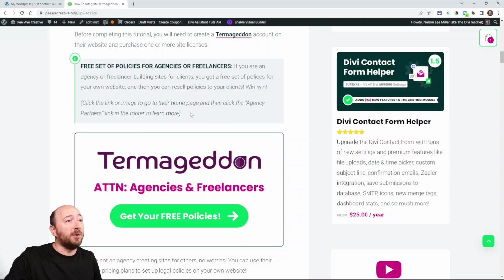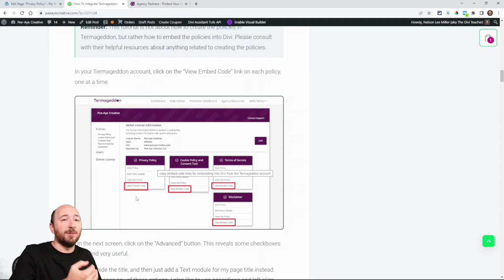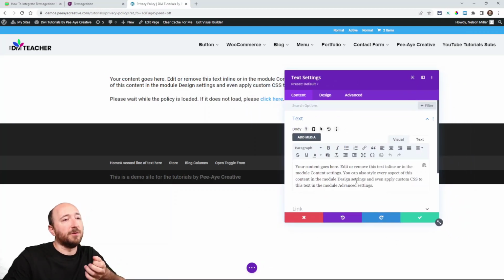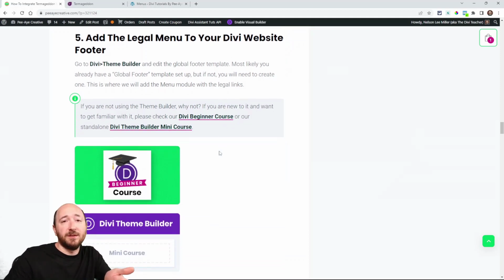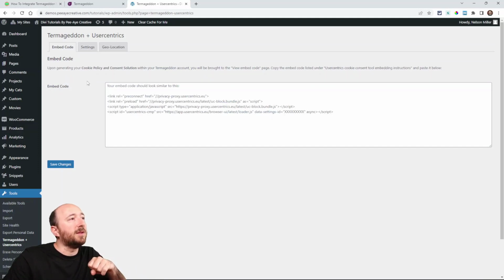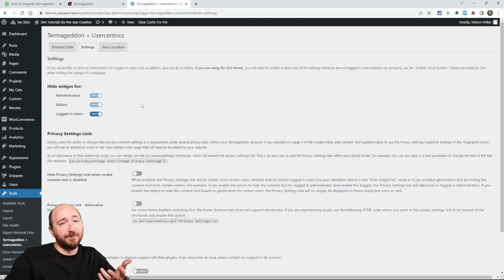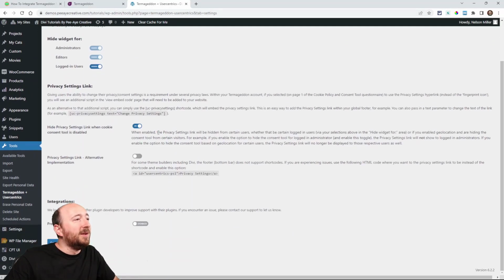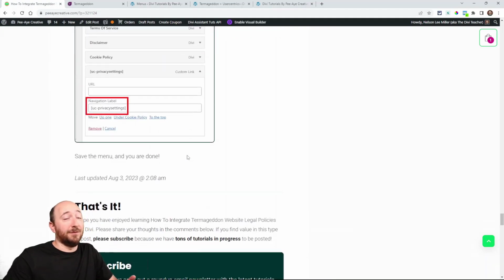How To Integrate Termageddon Website Legal Policies Into Divi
Times are changing, and these polices are essential to help you comply with privacy laws and protect your business from fines and lawsuits. But let’s be honest, this is the WORST part of web design. If you are like me, you probably procrastinate and dread it. But not anymore! I have found an incredible tool called Termageddon that not only generates the policies for you, but keeps them up to date as laws constantly change!

Chapters:
0:00 Intro
1:10 Termageddon
2:58 Create Pages In WordPress For Each Policy
3:59 Prepare The Legal Policies
6:07 Embed The Legal Policies
8:53 Set Up Your Legal Navigation Menu
10:00 Add The Menu To Your Website Footer
11:51 Install The Termageddon + Usercentrics Plugin
13:39 Configure The Plugin Settings
17:56 Provide A Cookie Settings Link
19:38 Install The Shortcode In Menu Plugin
20:04 Add The Shortcode To The Legal Menu
21:29 Conclusion